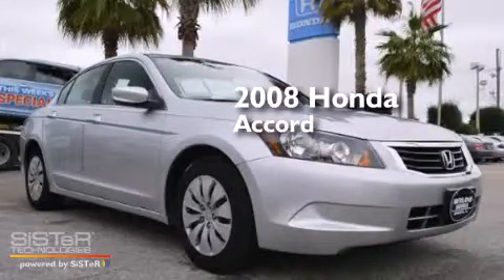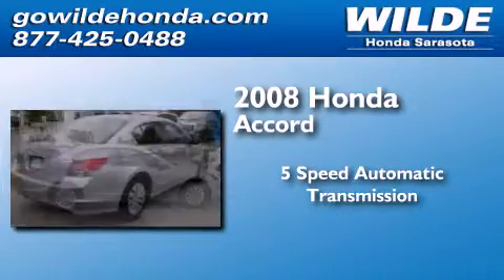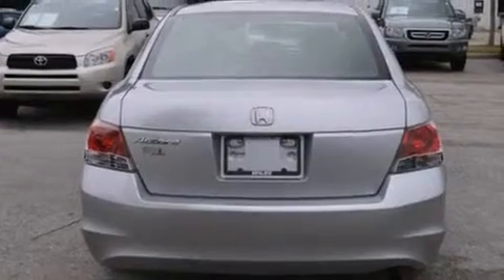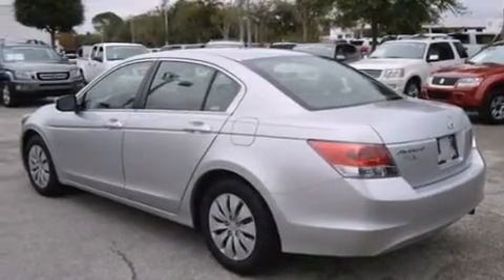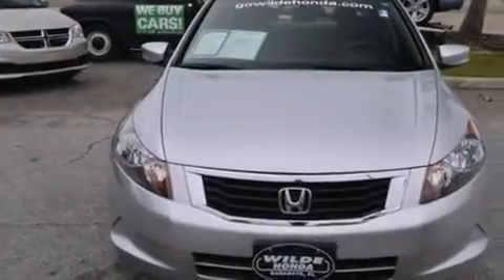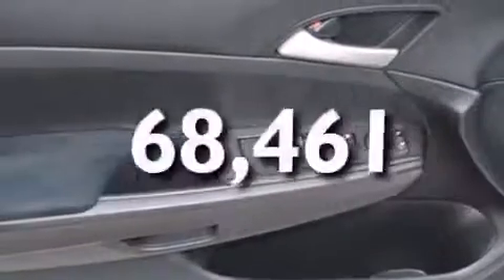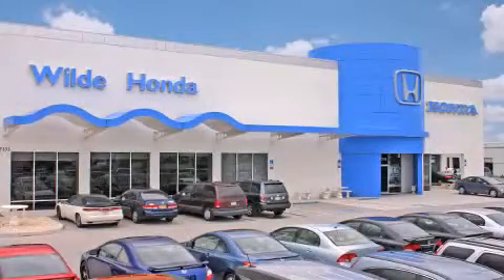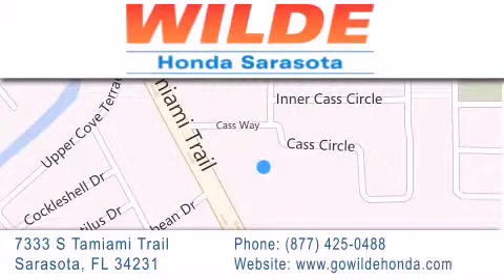2008 Honda Accord Port Charlotte FL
We have been honored to serve the Sarasota FL area , we promise that your experience at our dealership will exceed your expectations ! Year : 2008 Make : Honda Model : Accord Engine : 4 Cylinder Engine Trans . : automatic Exterior : Alabaster Silver Metallic Miles : 68,461 Interior : Black Stock : 132177A Wilde Honda 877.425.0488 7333 S. Tamiami Trail Sarasota , FL 34231